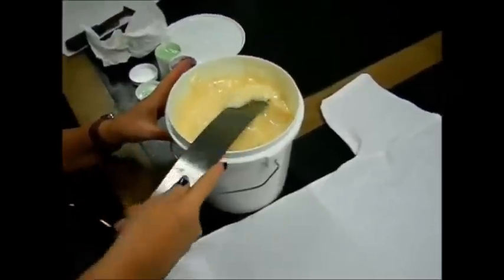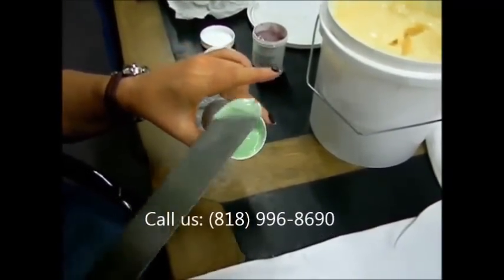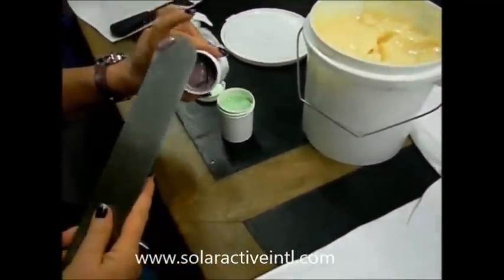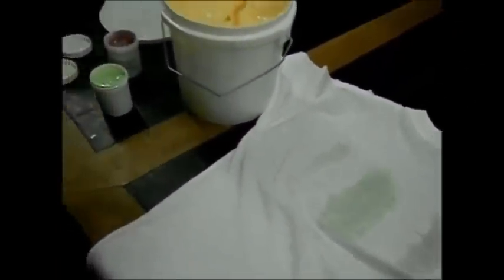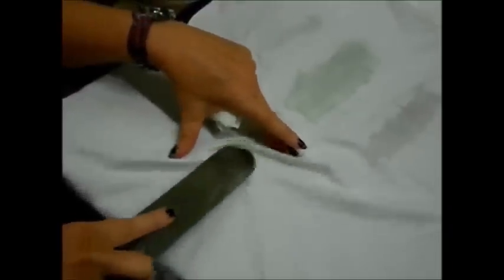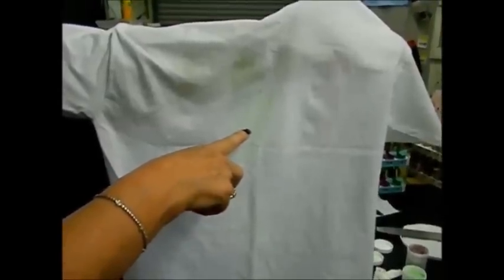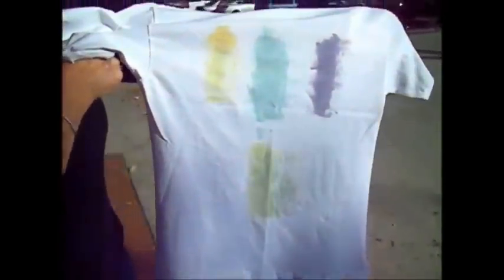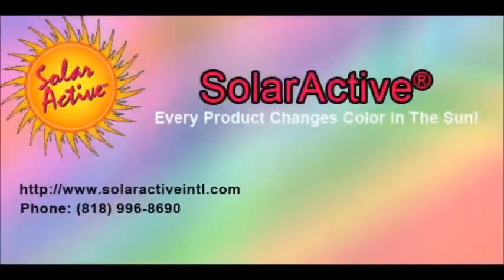Color Changing Screen Printing Inks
SolarActive is the world leader of color change technology and applications. SolarActive plastisol screen printing ink goes on clear or with little residual. Only one pass with SolarActive plastisol screen printing ink on an open mesh yields amazing results!
SolarActive UV Custom Transfers and Screen Printed Designs for t shirts and all other color change apparel is our specialty.
SolarActive UV color changing screen print inks are proprietary and stabilized for continuous color change.
SolarActive UV color change screen printing inks are very concentrated in color.
One pass for great results. Adds pennies to your t shirt design!
Machine washable. Shirts and apparel printed with SolarActive UV color change screen printing inks can be washed over 250 times.
Major fortune 500 companies use SolarActive color changing inks for their fashion tees to make their designs burst into color.
SolarActive color change screen printing inks print great on dark garments.
SolarActive UV color change transfer inks, heat press transfers, and Sun Activated™ iron on transfers are the best in the world! Send us your custom transfer uv solar shirt designs and we will make them change color in the sun.